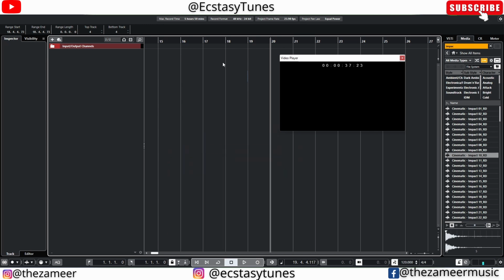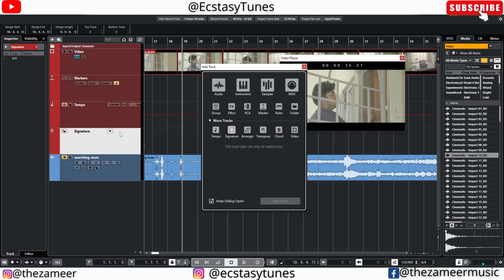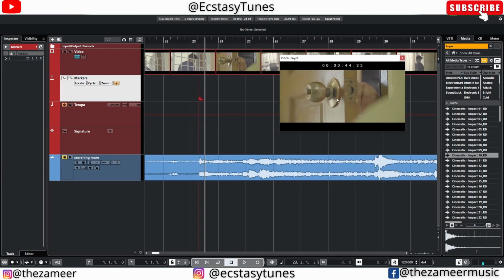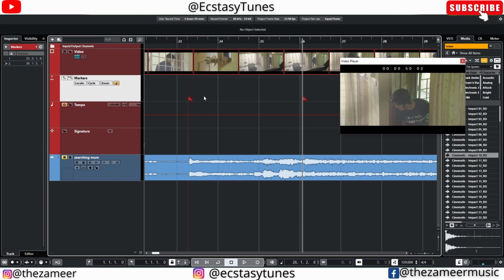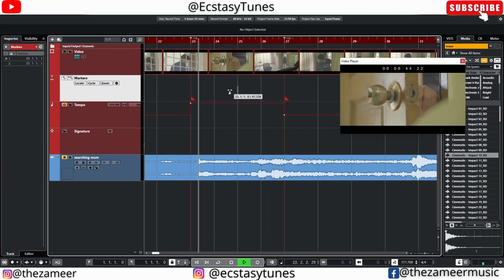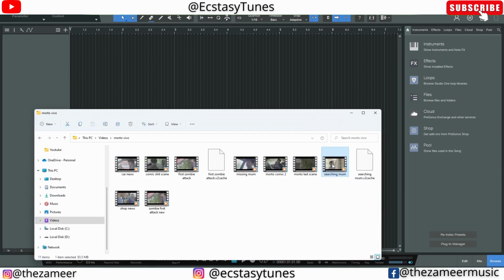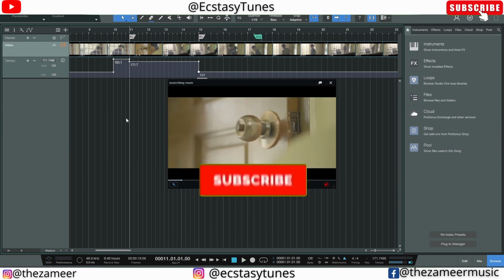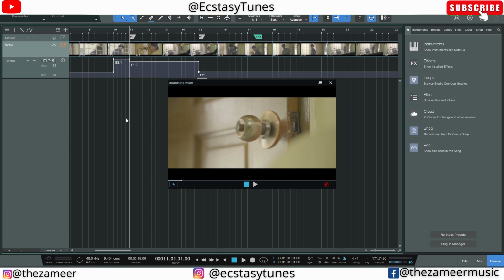FIlm Scoring | Cubase 12 VS Studio on 6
Short Film Scoring Tips For Cubase and Studio One User.

20 Shortcut Hotkeys I Use Every Day Cubase Tutorial